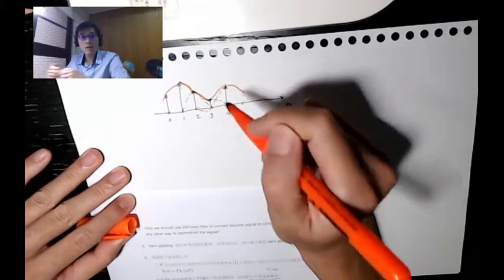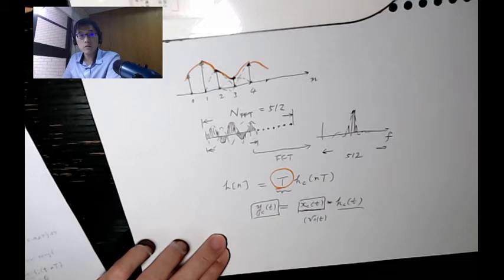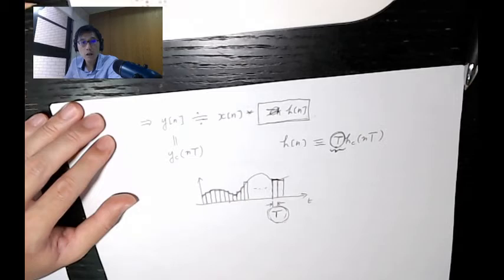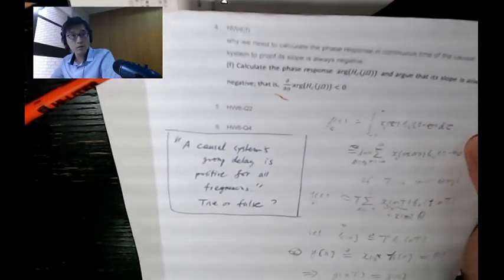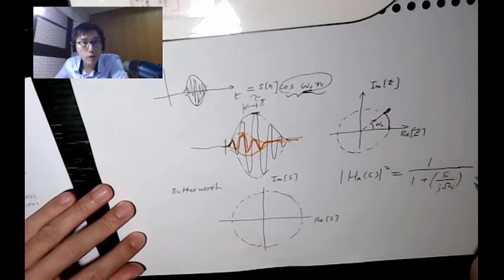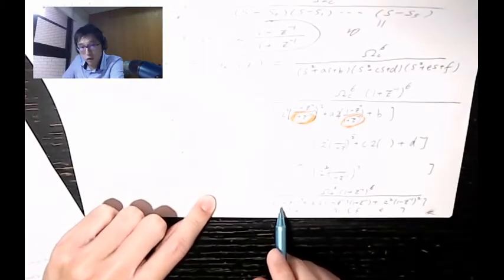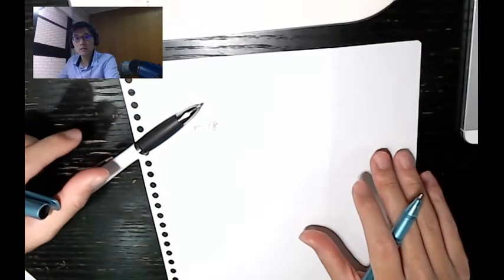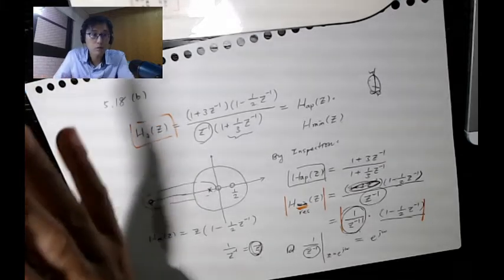Streaming Session (#3): HW5 and 6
broadcasting from home for EE5630.